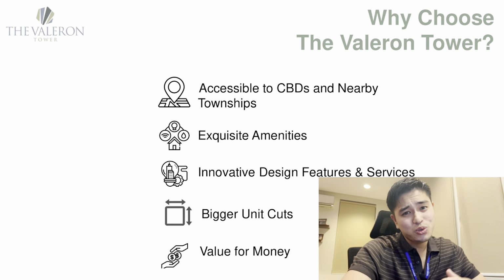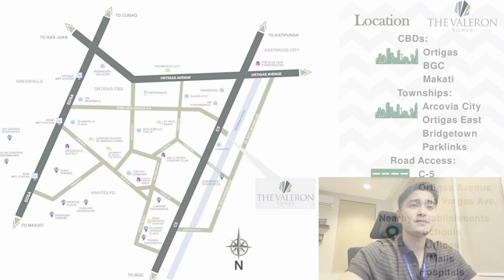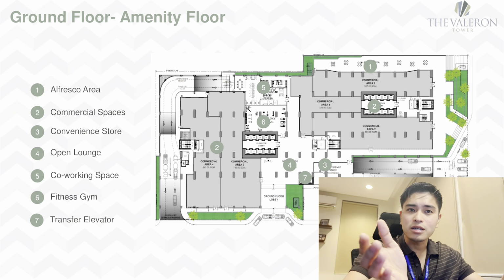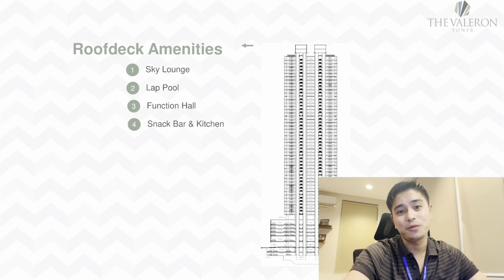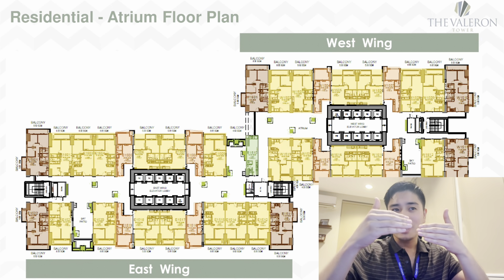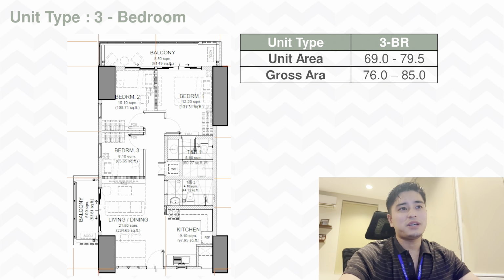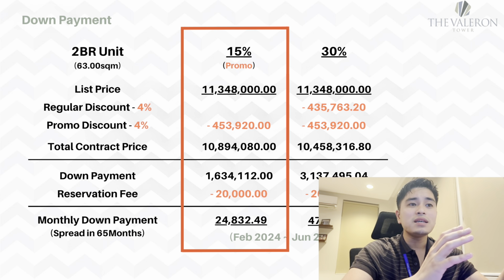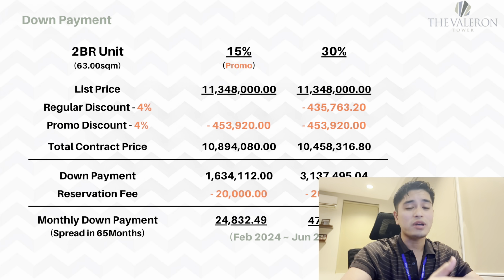The Valeron Tower | Short Project Presentation | DMCI Latest Pre-Selling Project in Pasig City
Timecodes

0:00 - Intro
0:53 - Drive to The Valeron
4:04 - Brief Presentation
11:22 - Payment Term & Price Range

The Valeron Tower - Turnover: July 2029

📍C5 Cor, P.E Antonio Street, Pasig City

I also handle all of our DMCI project, if you have any inquiries about other project or location, please let me assist you.

Sho Nakano
DMCI Homes, Property Consultant

FB: DMCI HOMES by Sho Nakano